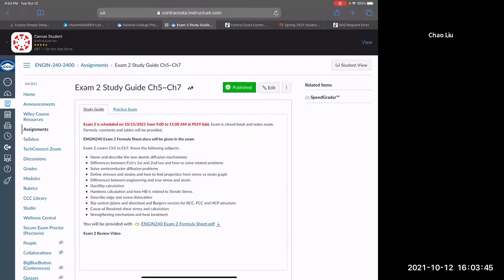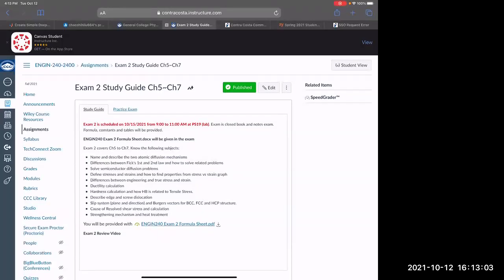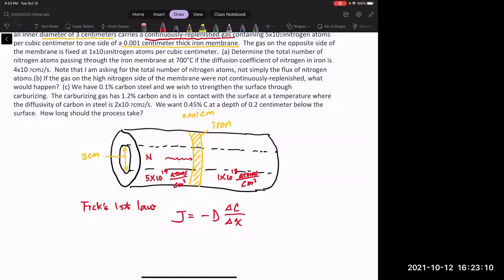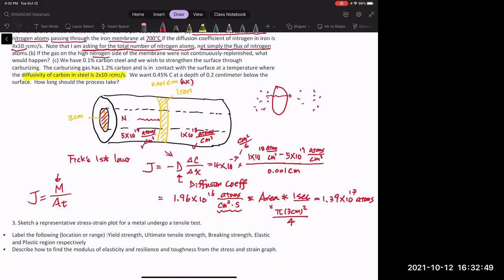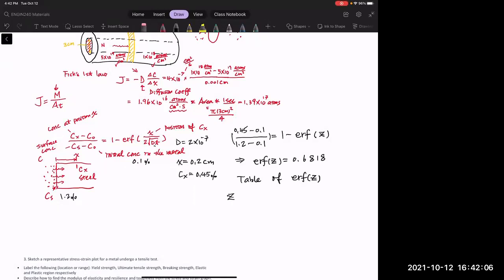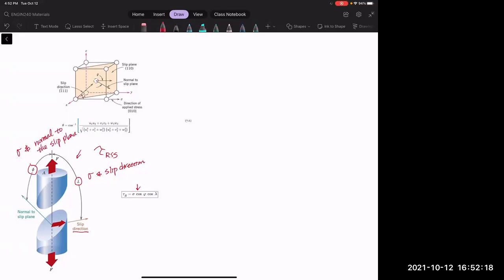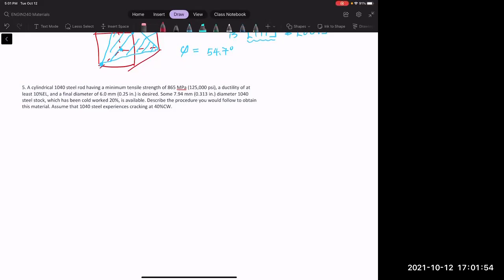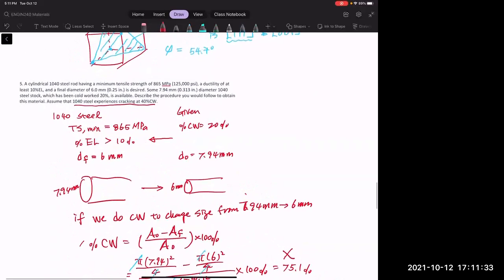Exam 2 Review Ch5 7 2021